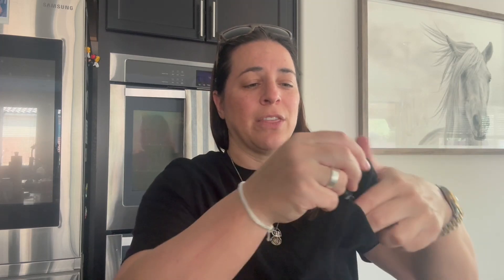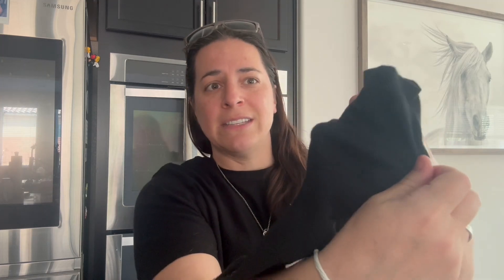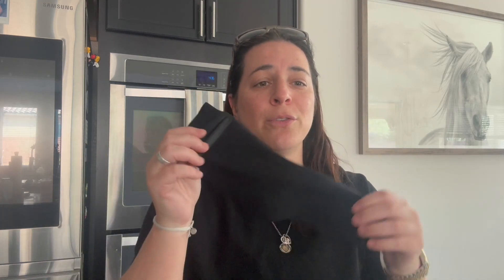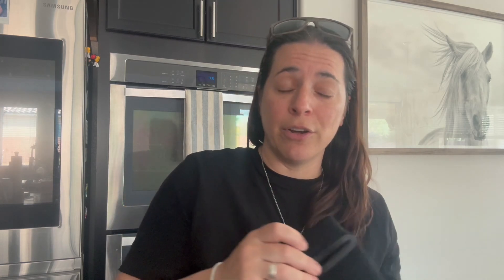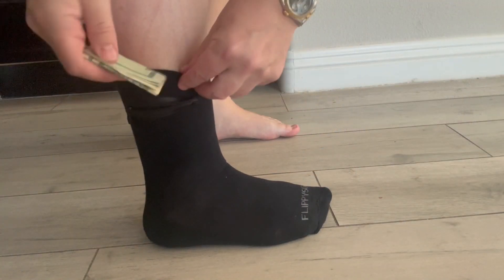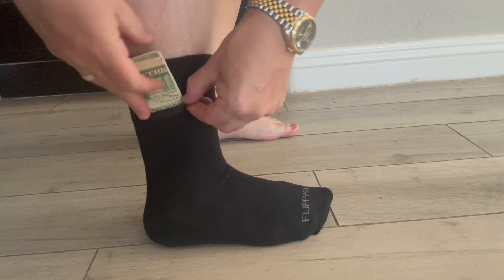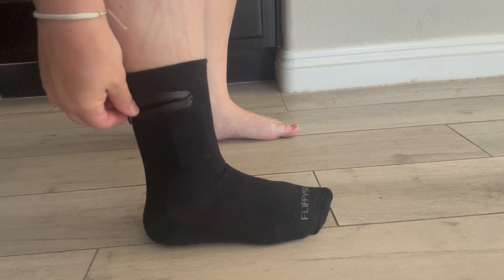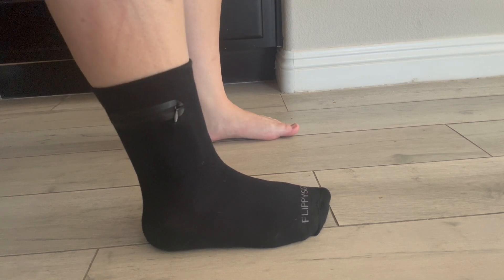Review and Demo of Zipper Sock Wallet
Zipper Sock Wallet - Cotton/Polyester - Fits shoe size 6-13 - Travelers, Bikers, Runners, Personal Use, Gift Ideas - Black